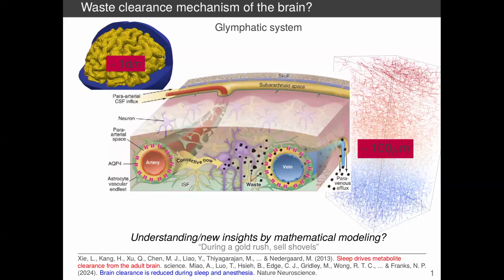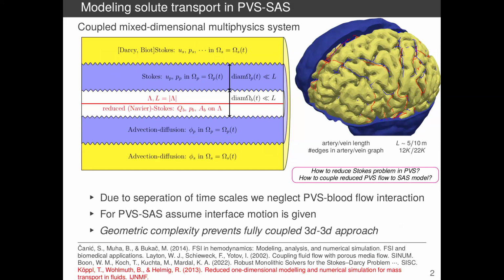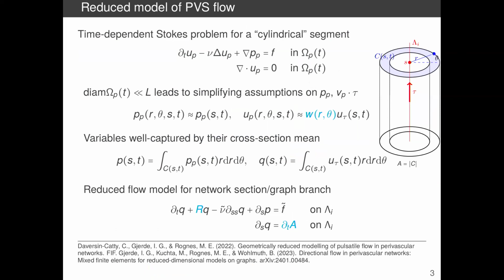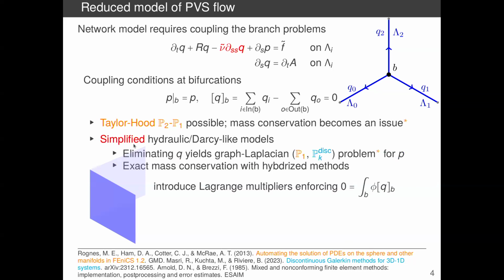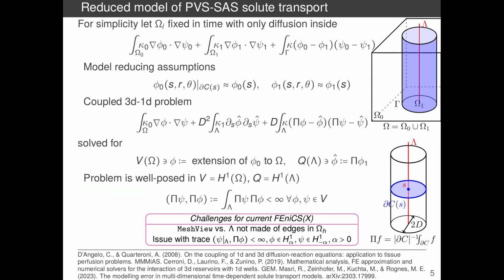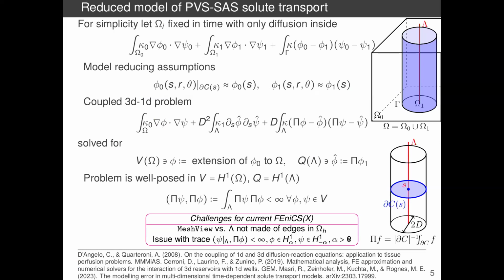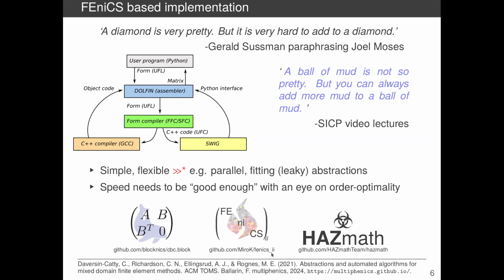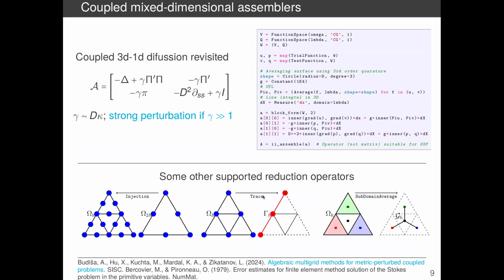Miroslav Kuchta - Modeling molecular transport in the human intracranial space